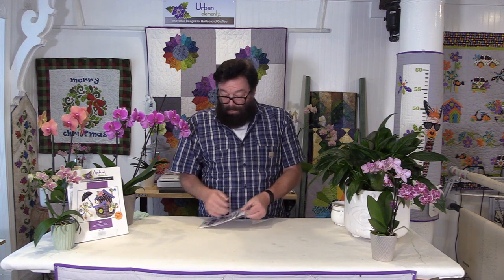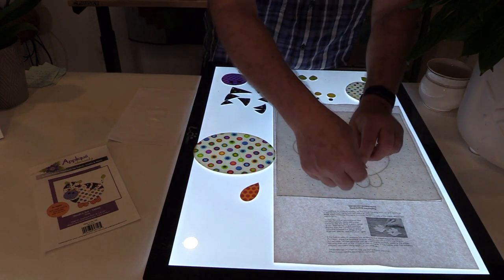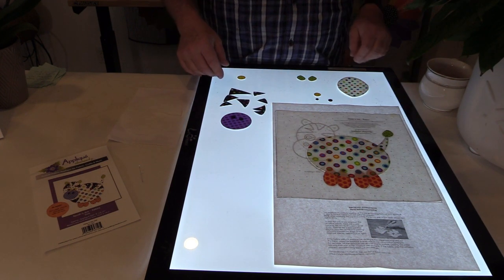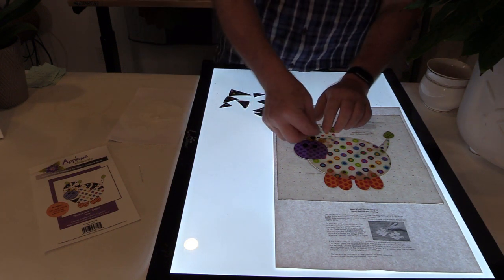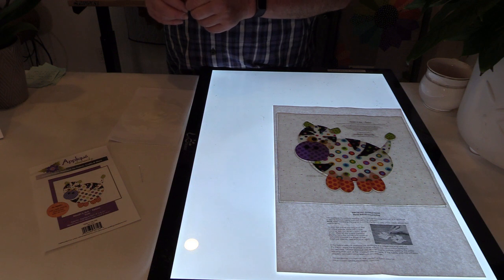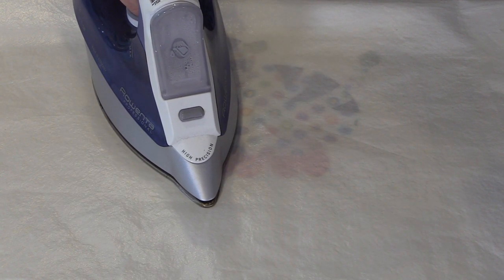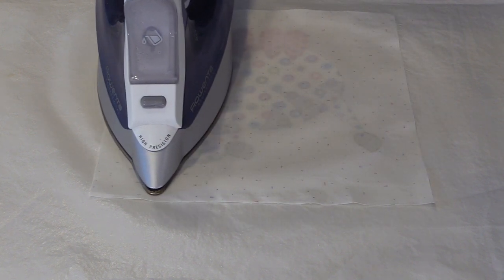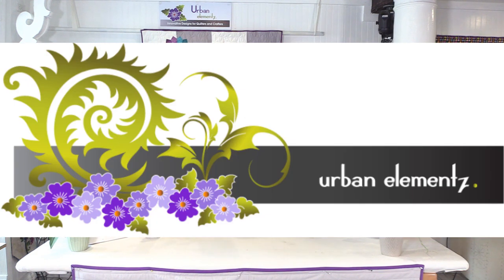Noah's Ark - Zebra - Block #6 - Urban Elementz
Today we welcome the Zebra aboard the Noah's Ark Quilt. This will be the final block and now we move on to our next step. Sashing Yay or Sashing Nay?

Noah's Ark - Zebra - Applique by Patricia E. Ritter